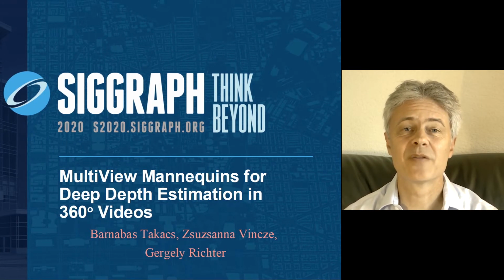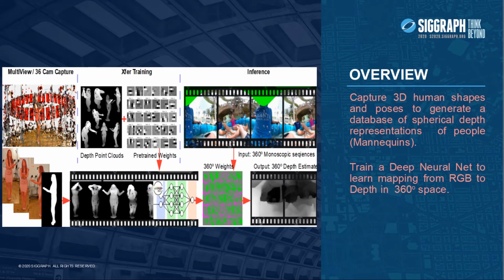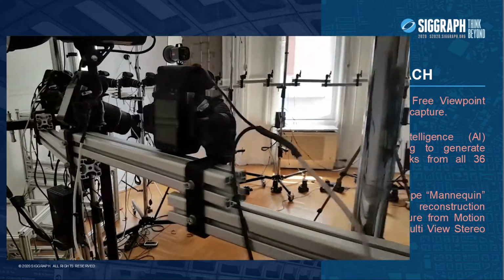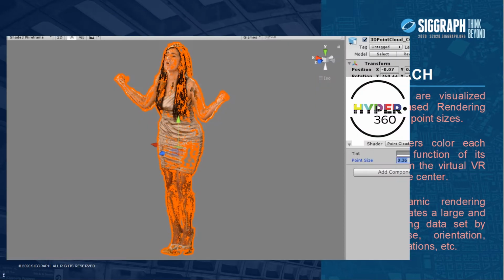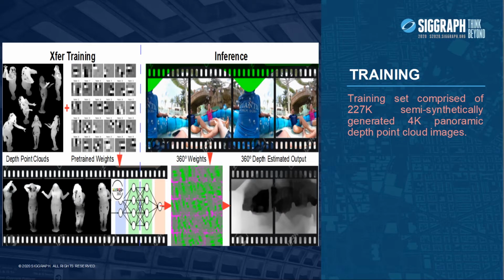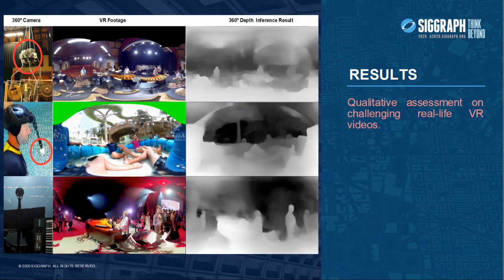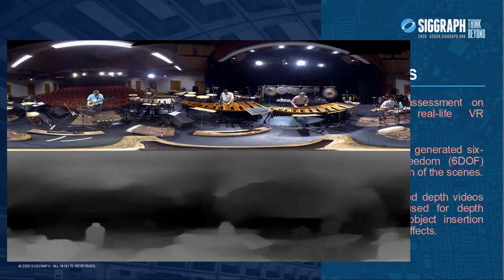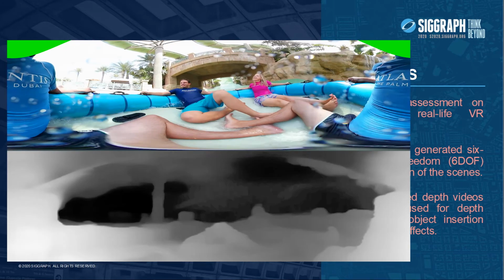MultiView Mannequins for Deep Depth Estimation in 360º Videos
We estimate depth maps from real-life monocular 360º VR videos using a Deep Neural Net architecture trained on 3D point-based renderings of people (called depth “mannequins”) captured with a Multi36 camera setup and processed with a combined pipeline of AI Instance Segmentation, Structure from Motion and Multi View Stereo methods.

SIGGRAPH2020 pos 153s1 Presentation Video by Barnabas Takacs